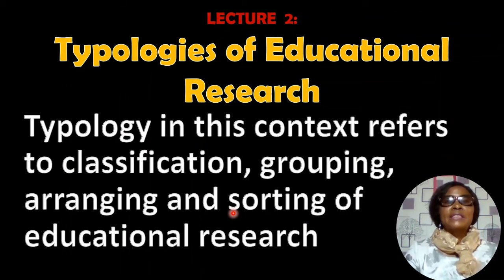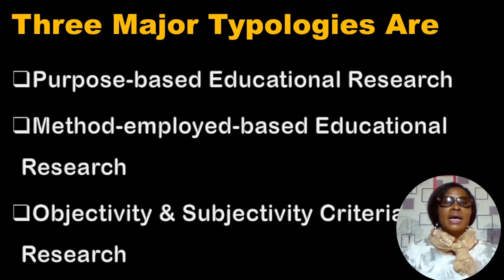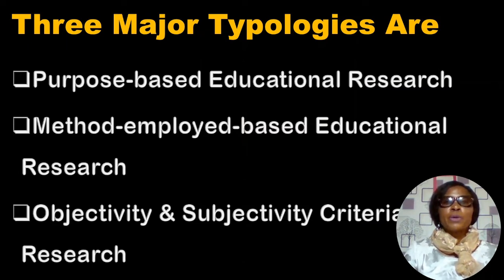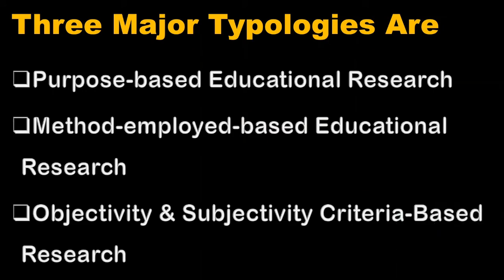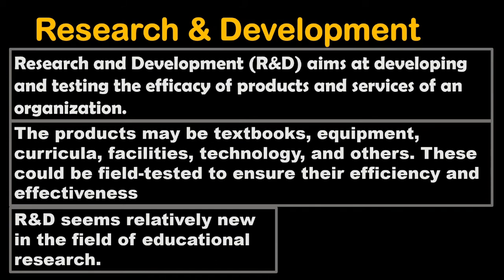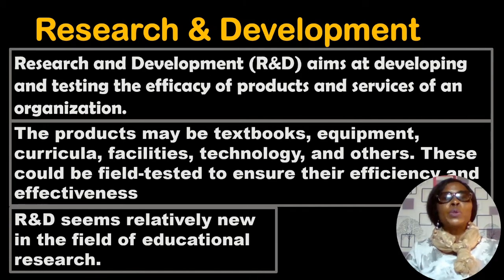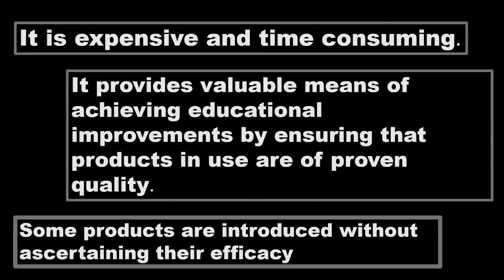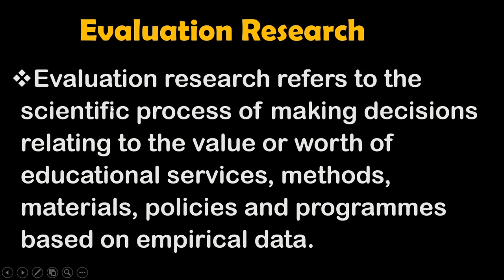#4 Typologies of Educational Research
In this video we will be looking at ways in which knowledge of Typologies in educational research will promote quality research.